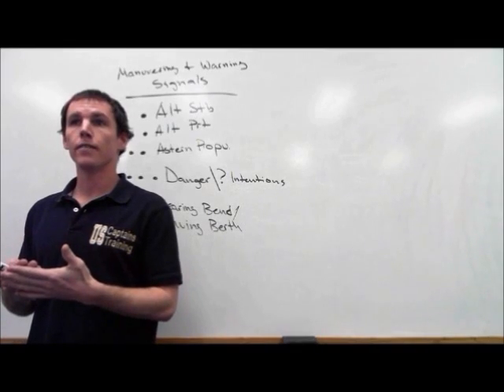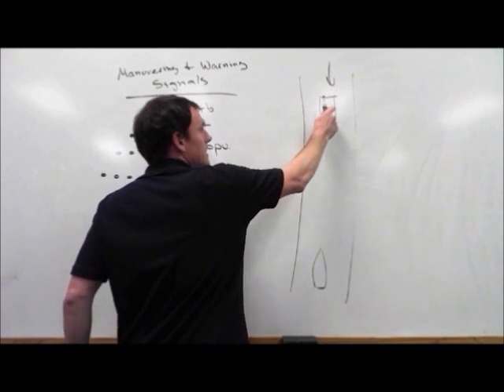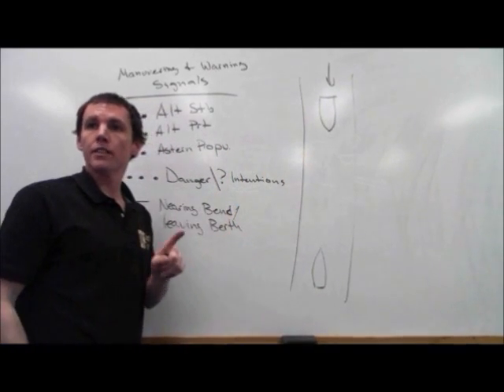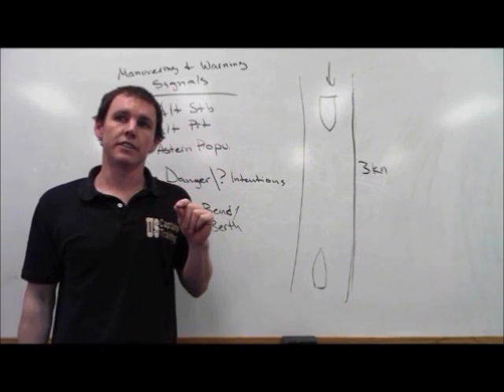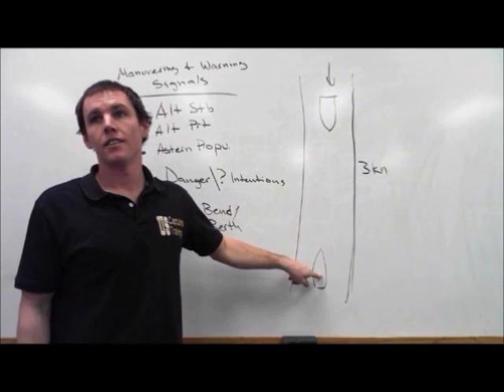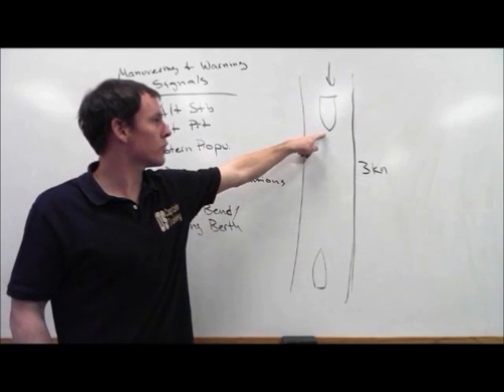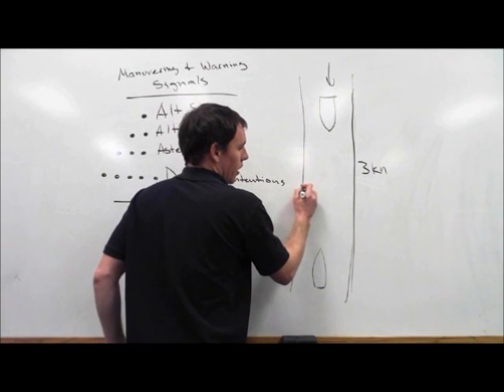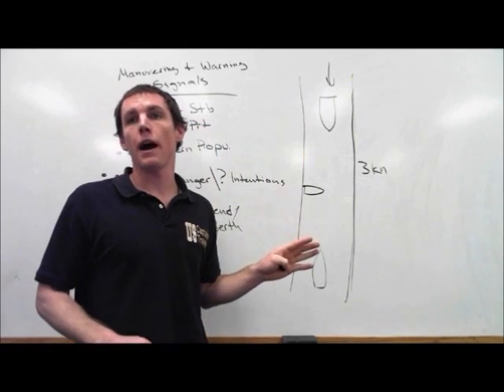Rule 9 Narrow Channels | Steering and Sailing Rules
Rule 9 Narrow Channels with an explanation of why down bound vessels have the right of way.

Link to USCG Approved Courses offered by US Captain’s Training.

RULE 9
Narrow Channels
(a) (i) A vessel proceeding along the course of a narrow channel or fairway shall keep as near to the outer limit of the channel or fairway which lies on her starboard side as is safe and practicable.
(ii) Notwithstanding paragraph (a)(i) and Rule 14(a), a power-driven vessel operating in narrow channels or fairways on the Great Lakes, Western Rivers, or waters specified by the Secretary, and proceeding downbound with a following current shall have the right-of-way over an upbound vessel, shall propose the manner and place of passage, and shall initiate the maneuvering signals prescribed by Rule 34(a)(i), as appropriate. The vessel proceeding upbound against the current shall hold as necessary to permit safe passing.
(b) A vessel of less than 20 meters in length or a sailing vessel shall not impede the passage of a vessel that can safely navigate only within a narrow channel or fairway.
(c) A vessel engaged in fishing shall not impede the passage of any other vessel navigating within a narrow channel or fairway.
(d) A vessel shall not cross a narrow channel or fairway if such crossing impedes the passage of a vessel which can safely navigate only within that channel or fairway. The latter vessel shall use the danger signal prescribed in Rule 34(d) if in doubt as to the intention of the crossing vessel.
(e)(i) In a narrow channel or fairway when overtaking, the power-driven vessel intending to overtake another power-driven vessel shall indicate her intention by sounding the appropriate signal prescribed in Rule 34(c) and take steps to permit safe passing. The power-driven vessel being overtaken, if in agreement, shall sound the same signal and may, if specifically agreed to take steps to permit safe passing. If in doubt she shall sound the danger signal prescribed in Rule 34(d).
(ii) This Rule does not relieve the overtaking vessel of her obligation under Rule 13.
(f) A vessel nearing a bend or an area of a narrow channel or fairway where other vessels may be obscured by an intervening obstruction shall navigate with particular alertness and caution and shall sound the appropriate signal prescribed in Rule 34(e).
(g) Every vessel shall, if the circumstances of the case admit, avoid anchoring in a narrow channel.